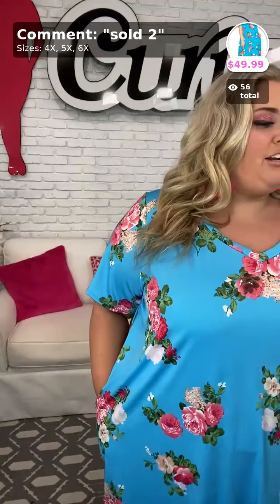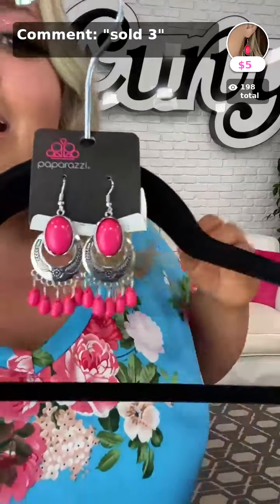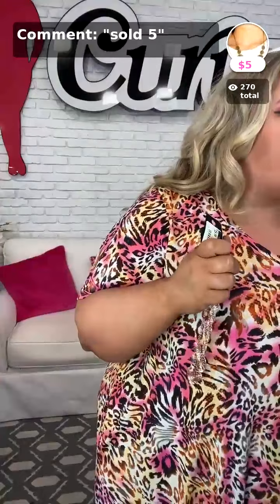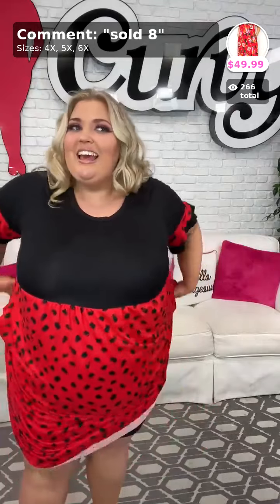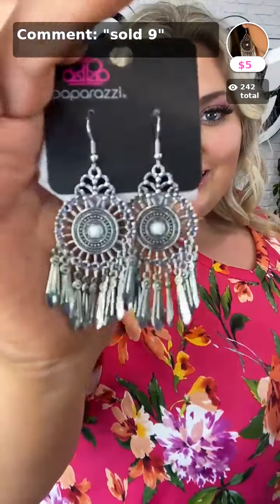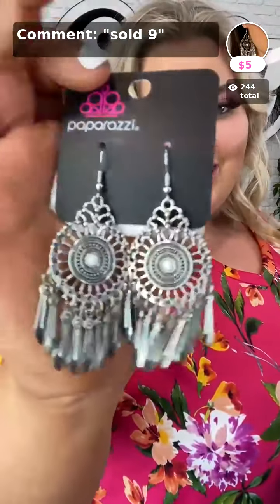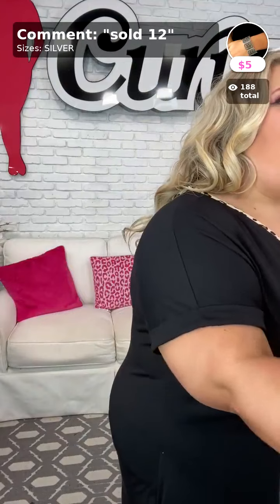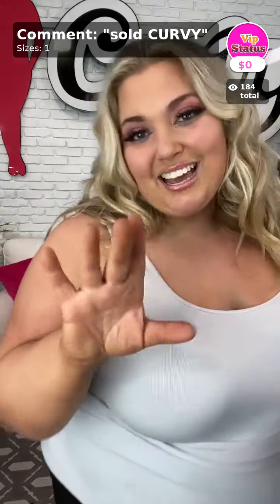Coming In HOT!! ❤️‍🔥 Curvy Plus Size Boutique